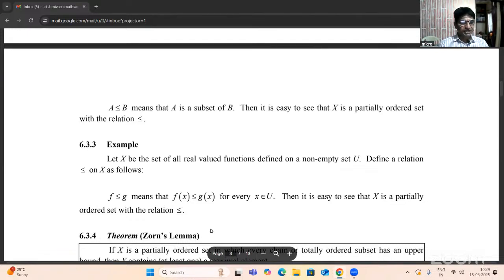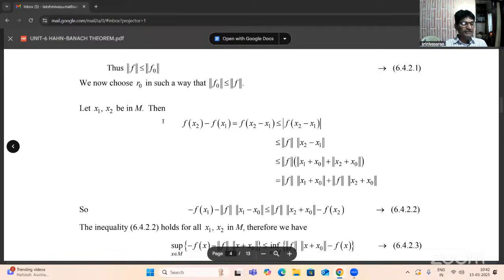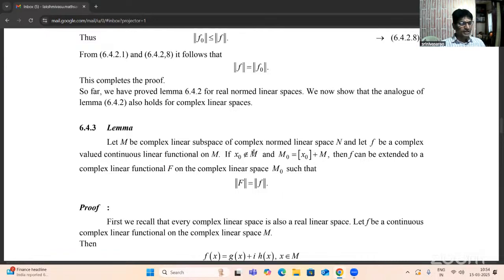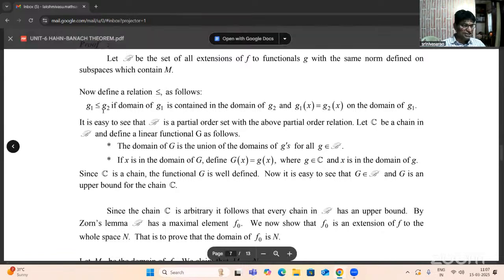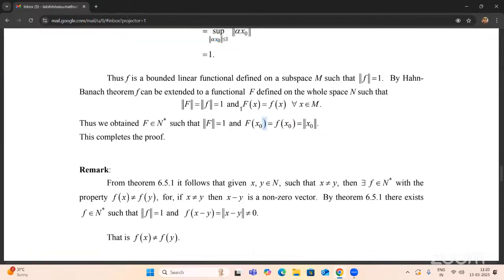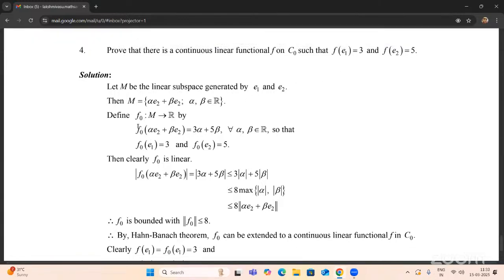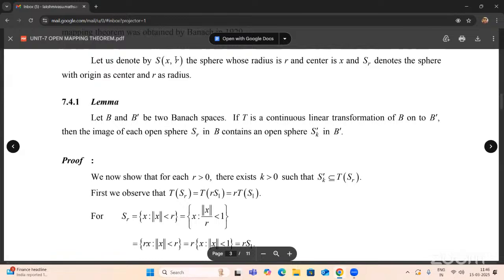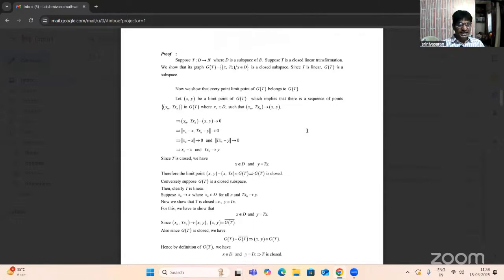PG 2yr Mathematics : Course - 6 : Functional Analysis